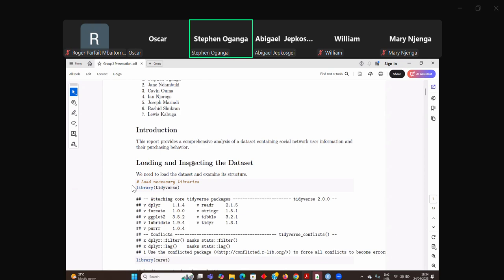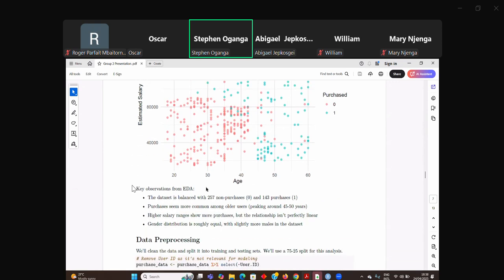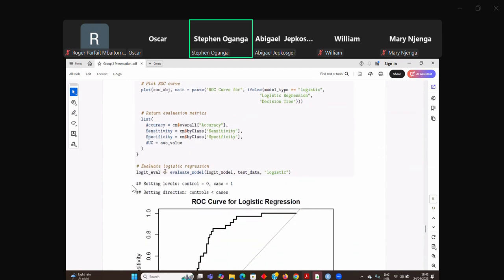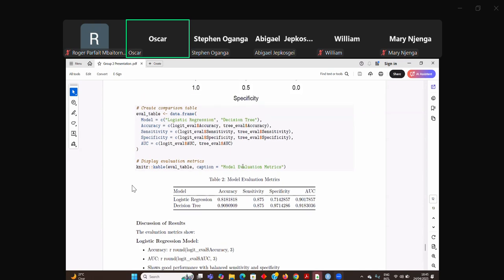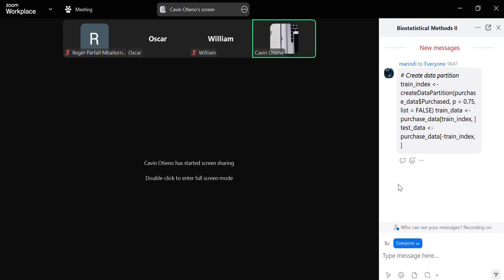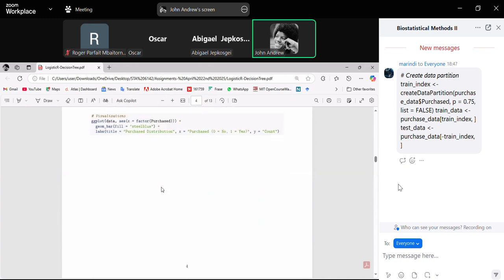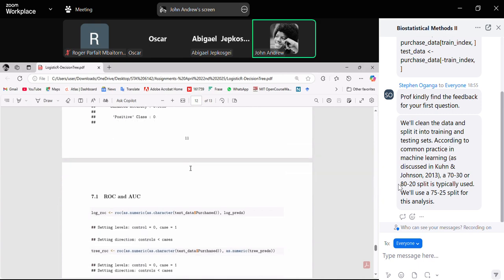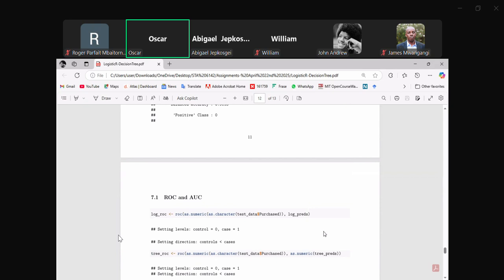Lecture 8 STA 6142 Biostatistical Methods 2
STA 6142 Biostatistical Methods 2 for MSc Data Science